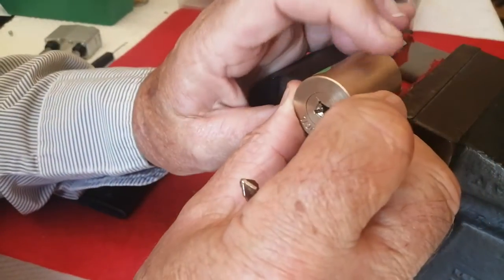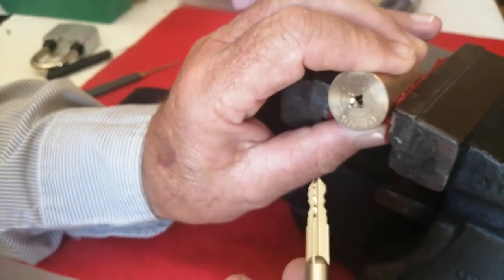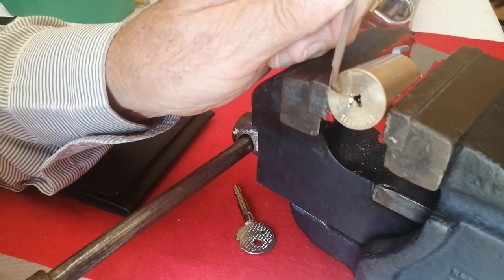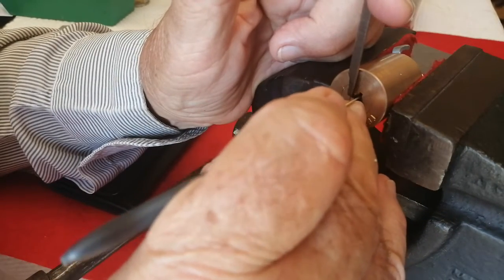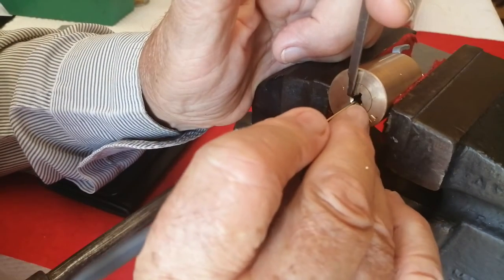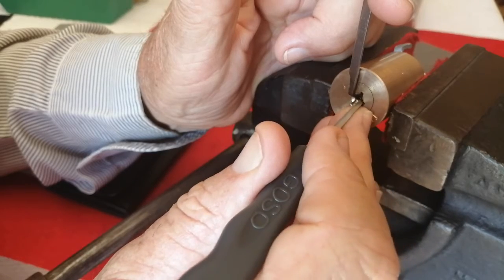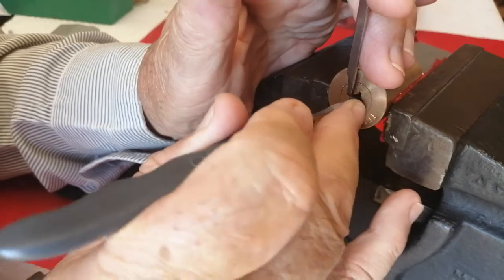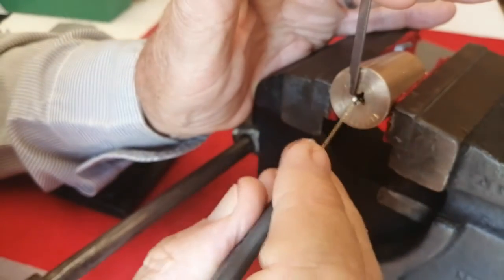(45) 14 pins cross lock picked in less than 10 minutes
Not an easy lock for me. Out of the sin-bin.